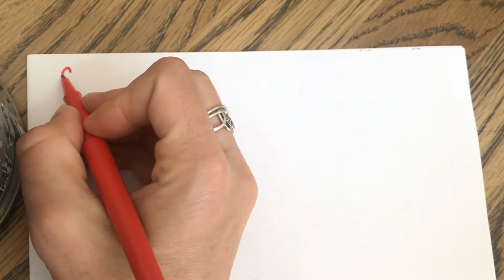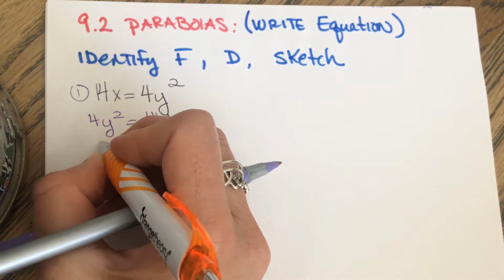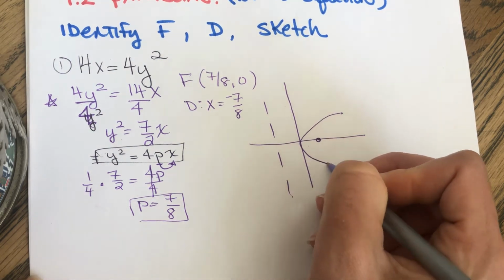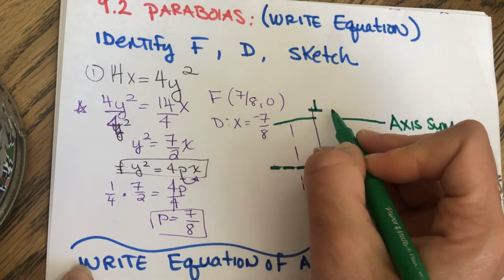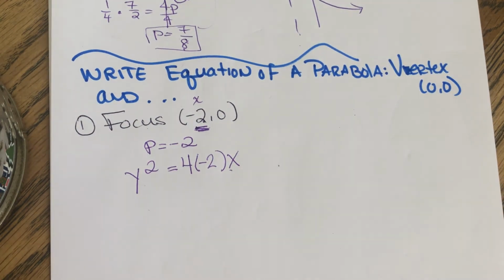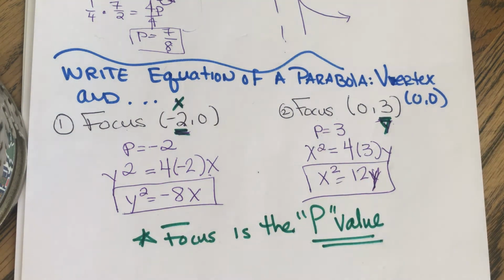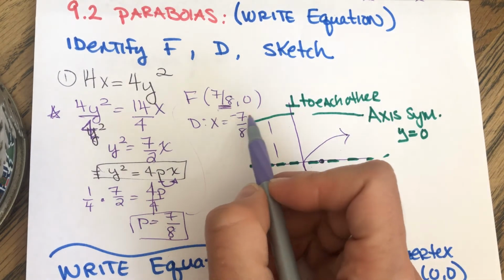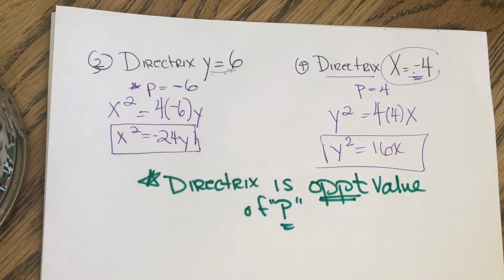9.2 parabolas- writing equations at origin